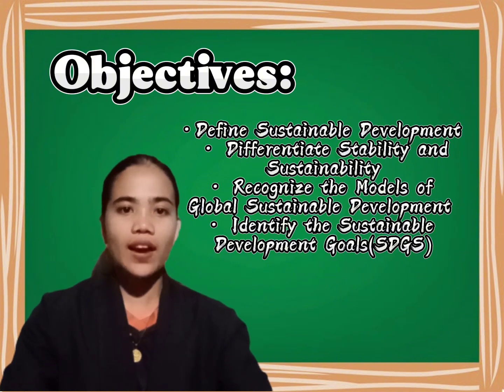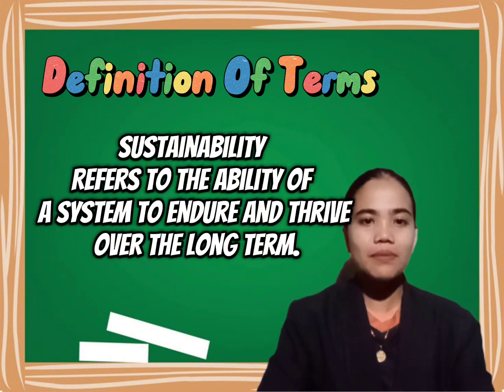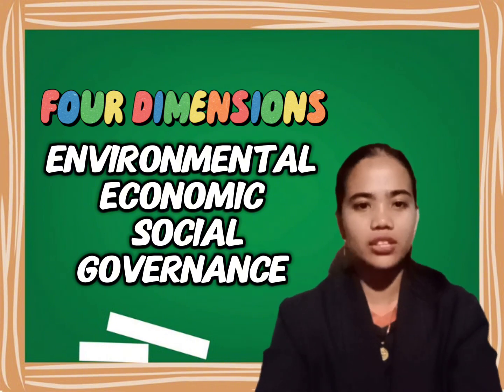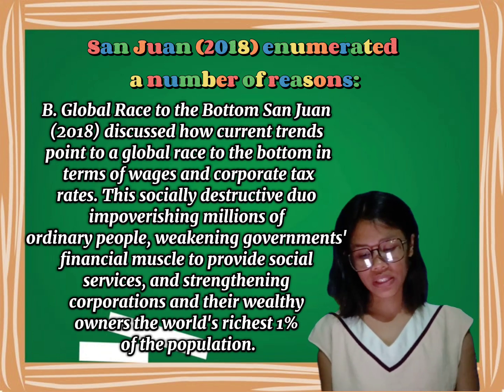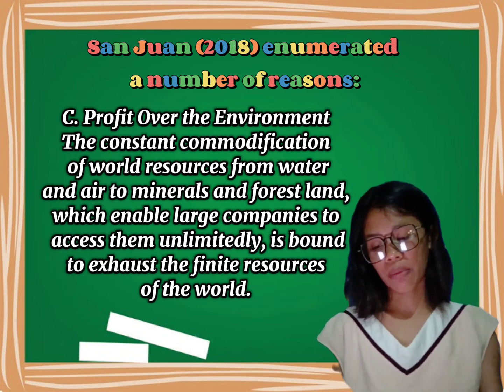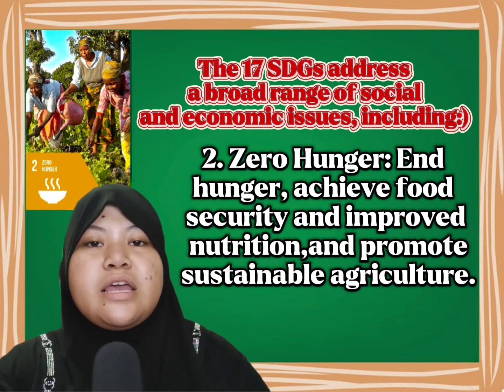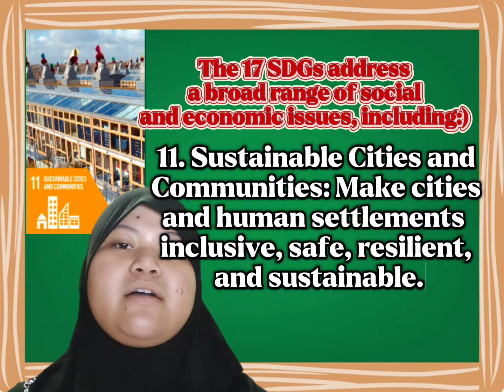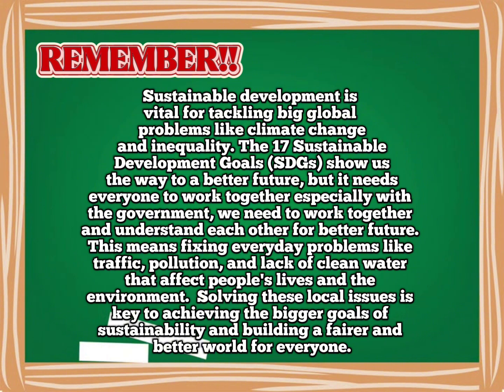Let's learn about Sustainable Development✨